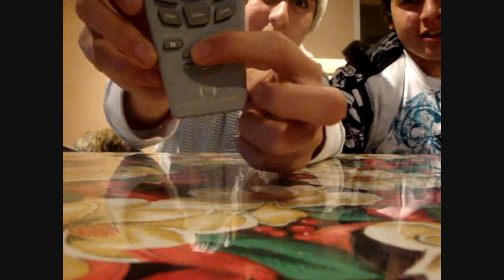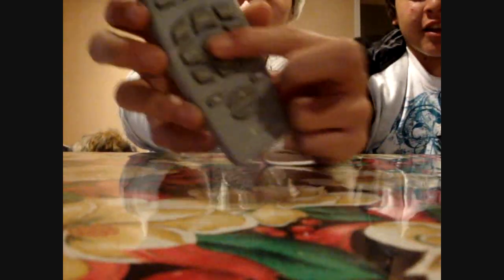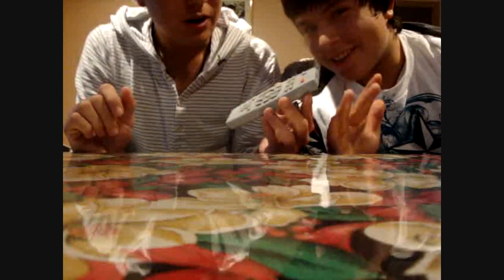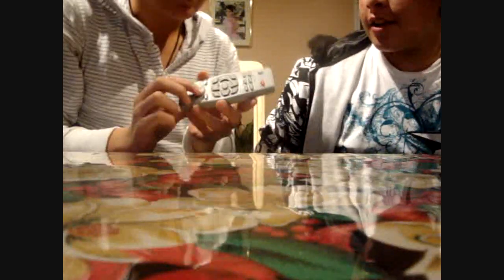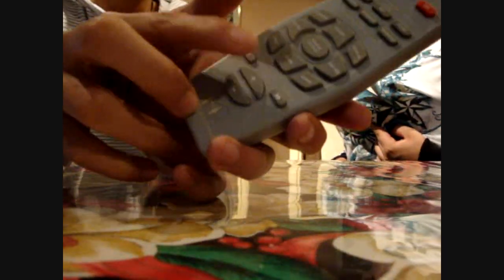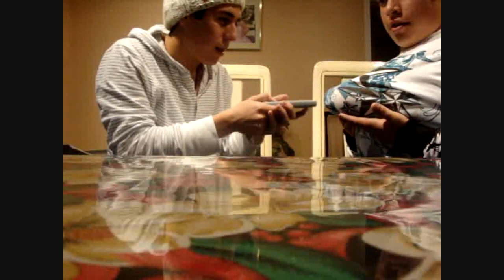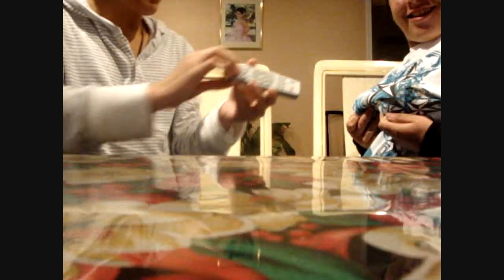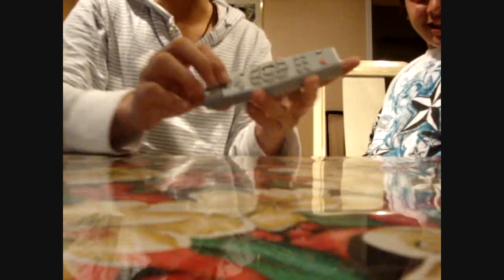remote breast humor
remote for women and two guys